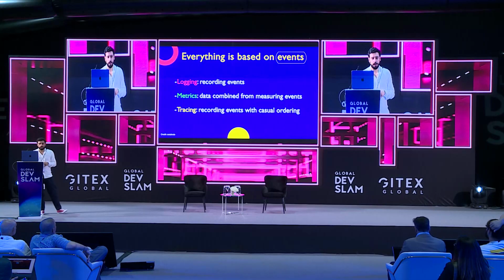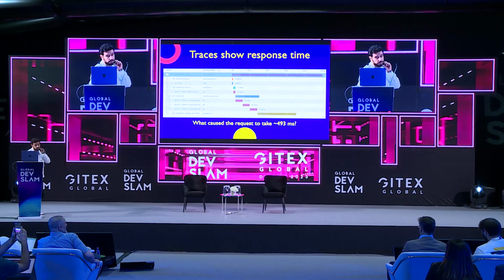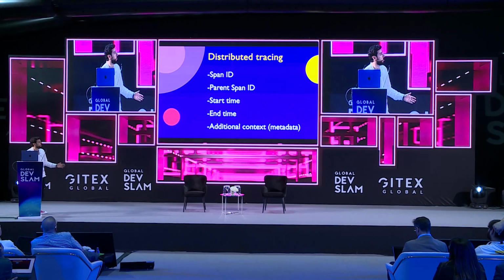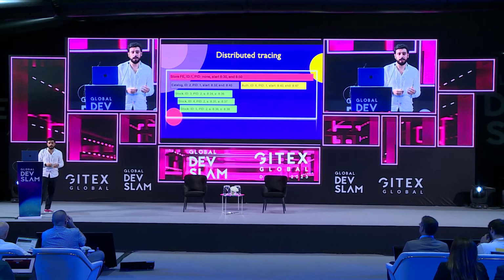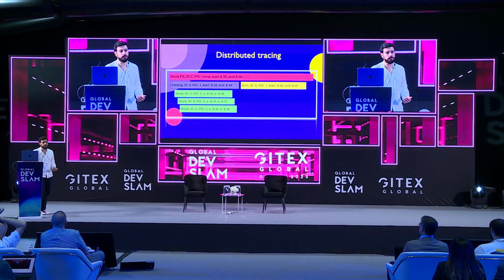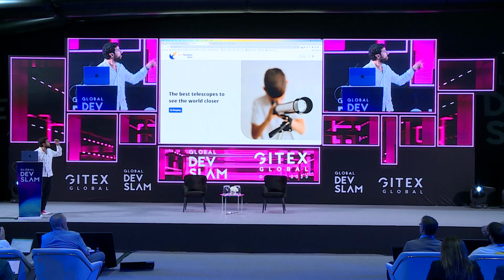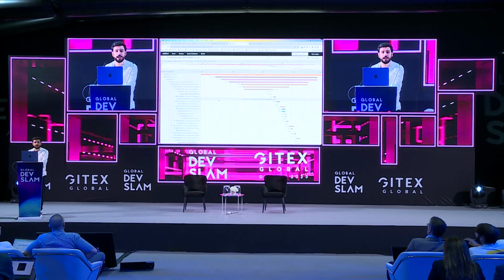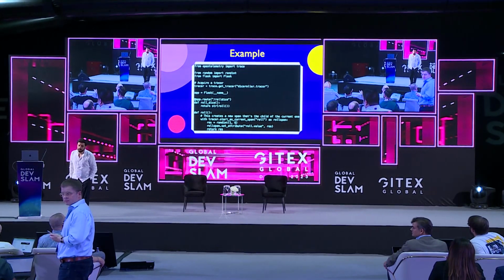Global DevSlam 2023 Day 2 - Ernesto Arbitrio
Ernesto Arbitrio, Sr. Backend Engineer at YouGovtalks about enabling effective observability with Python.